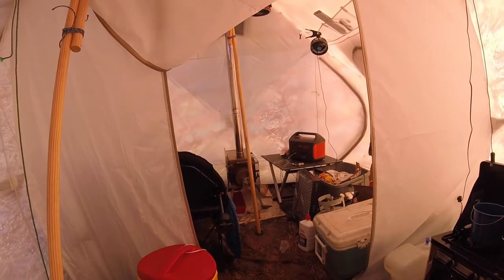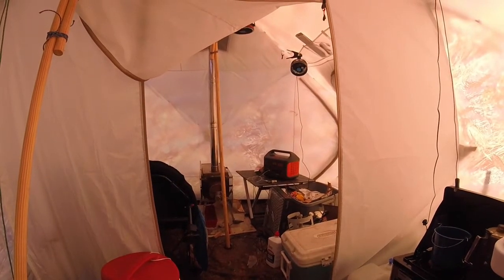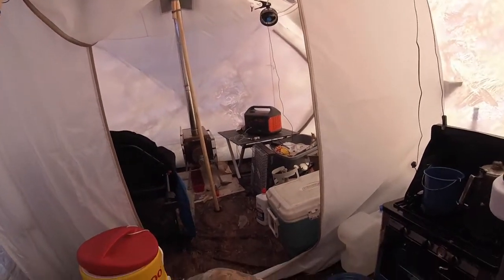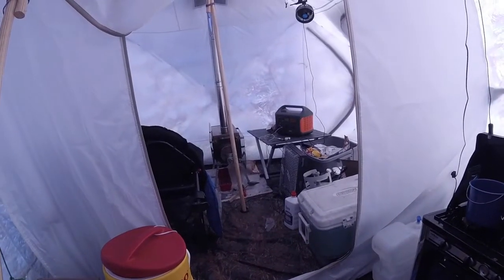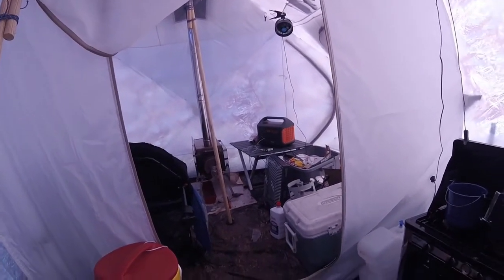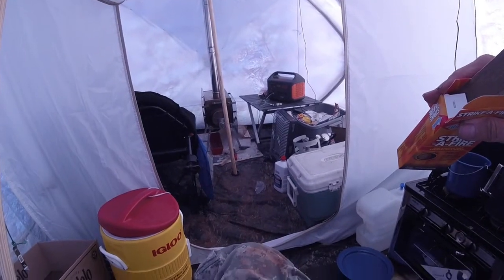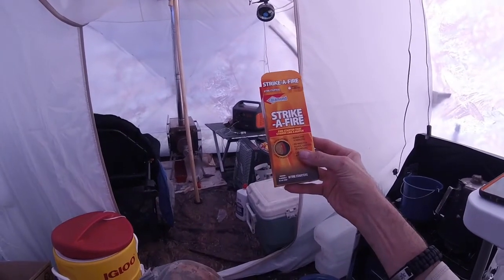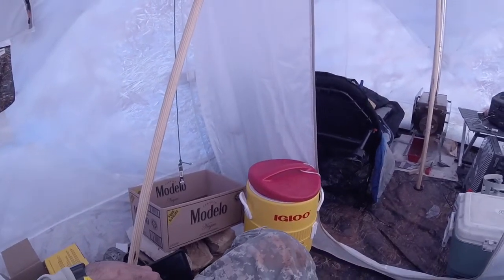Diamond Strike-A-Fire Fail and Tent stuff Part 3